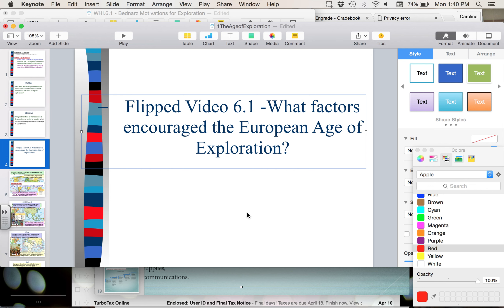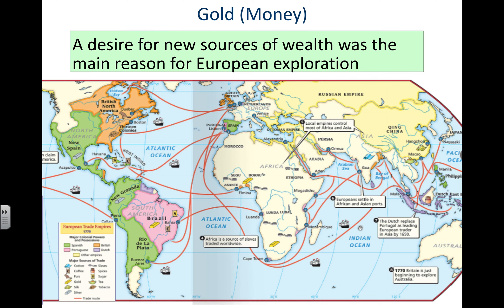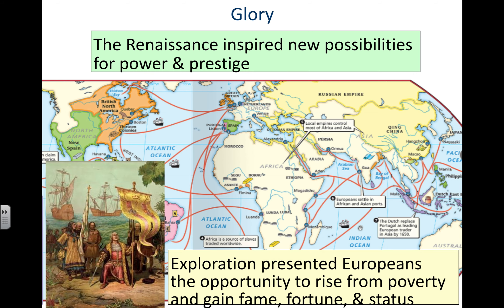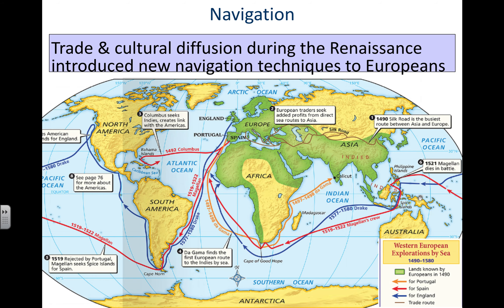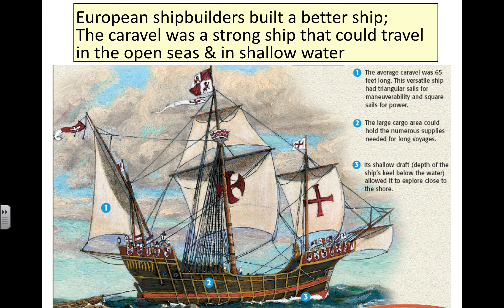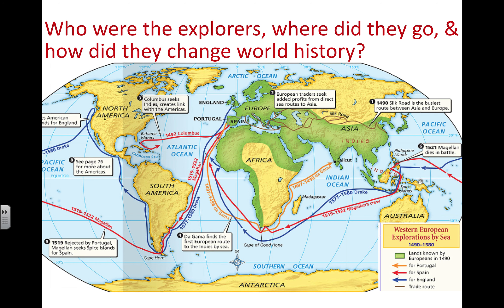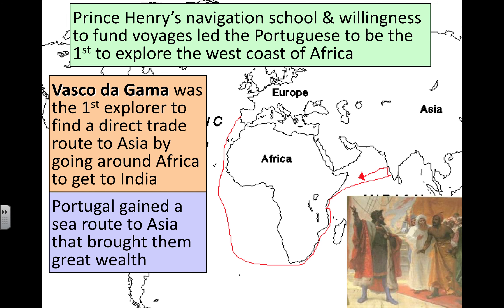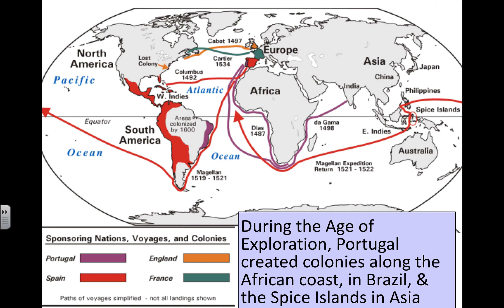WHI.6.1 - PART 1- Age of Exploration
Part 2 with analysis questions are in the next video!